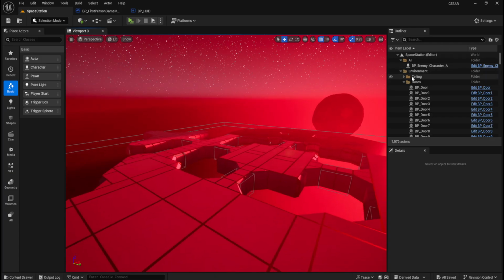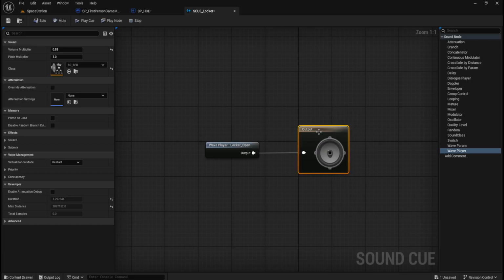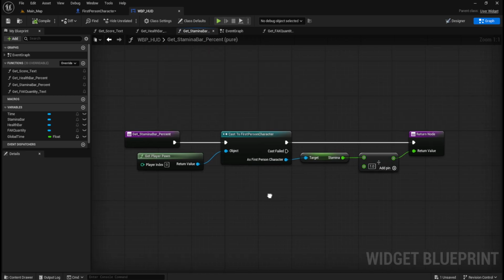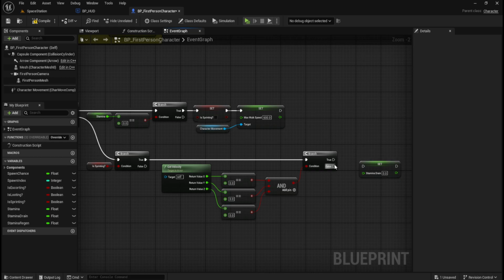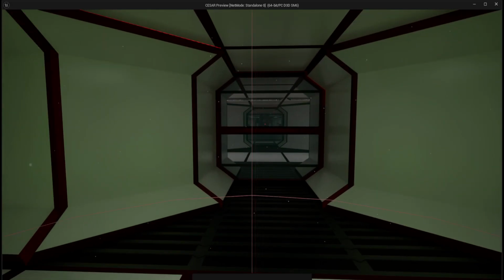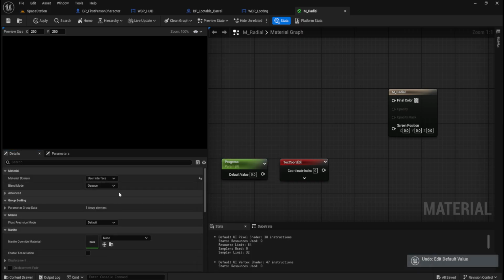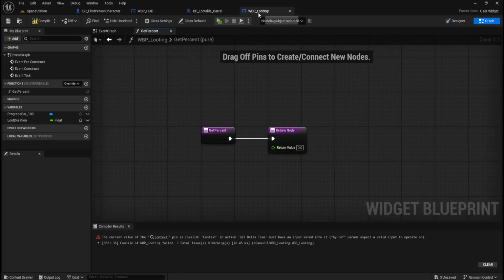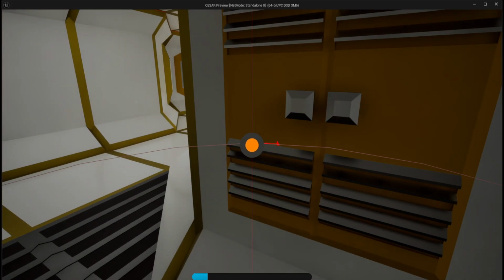Unreal Engine 5.5.4 - Game Dev 016 - More SFX, Stamina Bar and Looting Bar (C.E.S.A.R.)